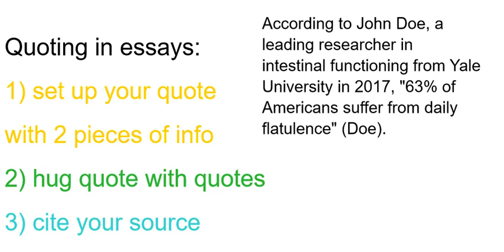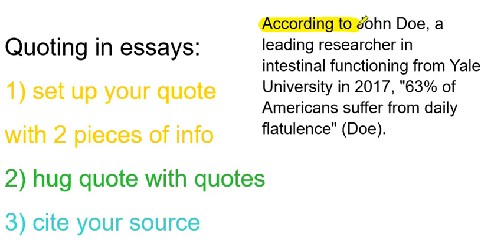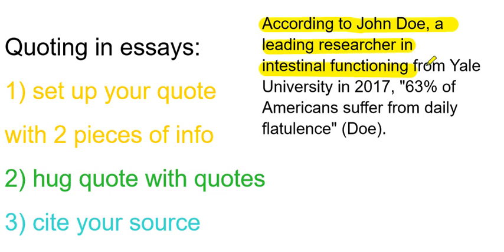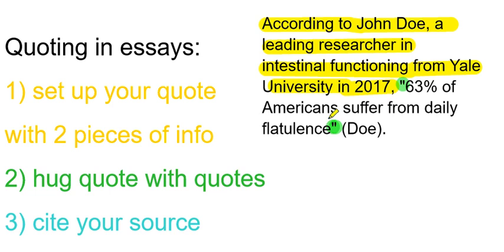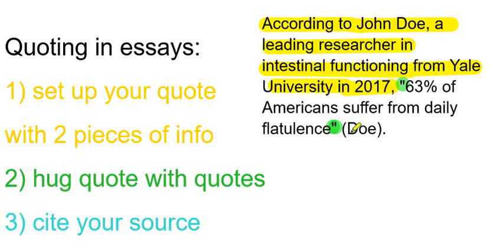Quotations in Persuasive Essay